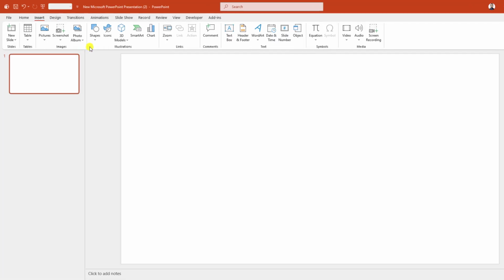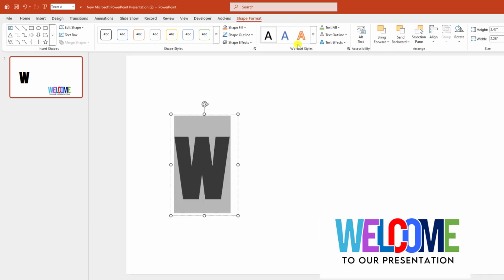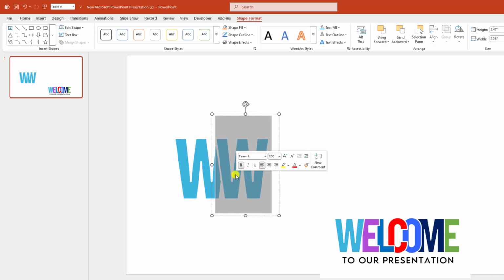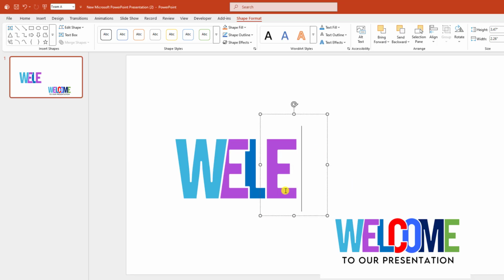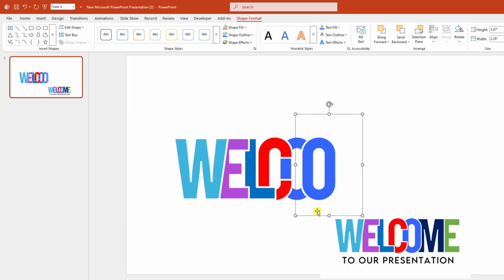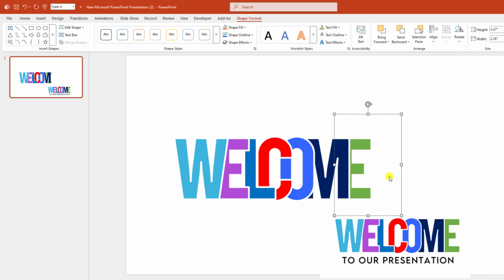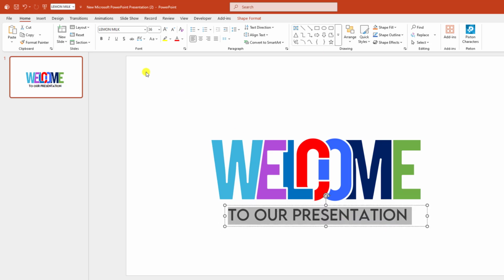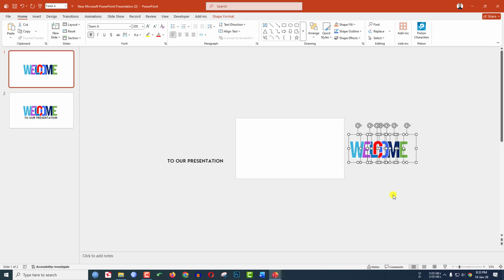Motion Change Animated WELCOME Slide In PowerPoint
Learn how to create a professional Motion Change Animated WELCOME Slide in PowerPoint using smooth transitions, stylish motion effects, and eye-catchy animation techniques. This tutorial is perfect for presentations, webinars, conferences, YouTube intros, and seminar openings.